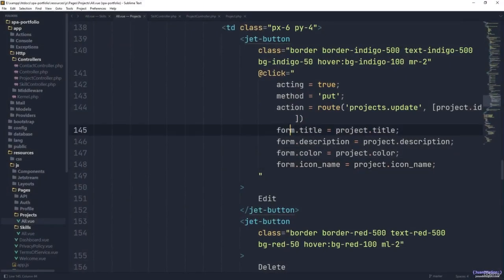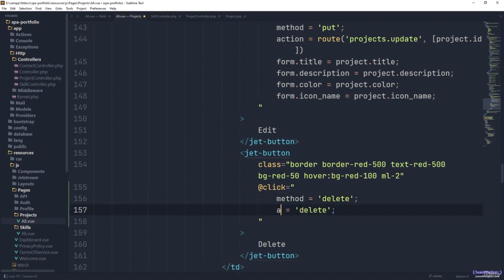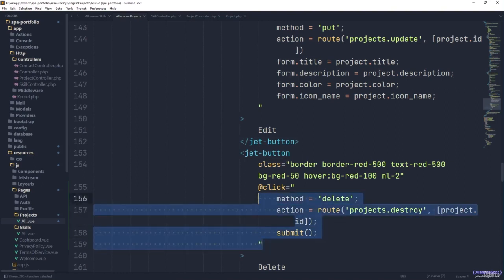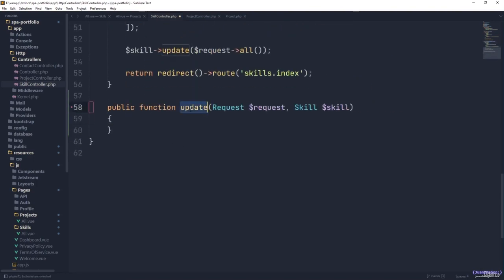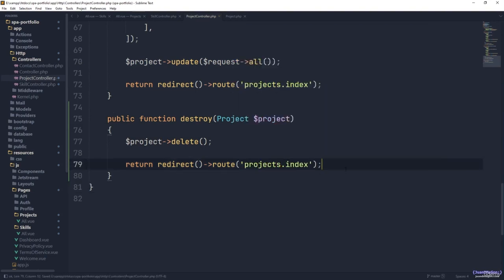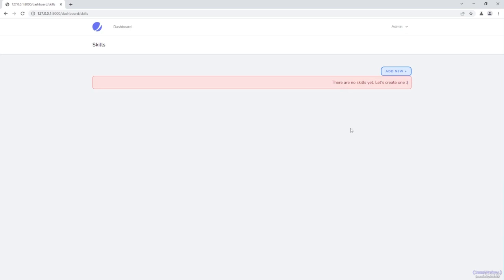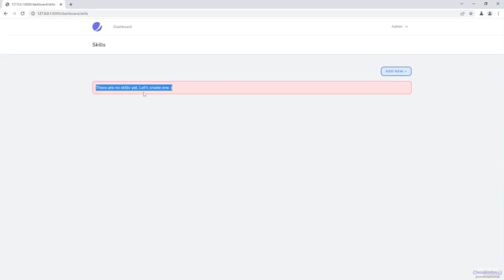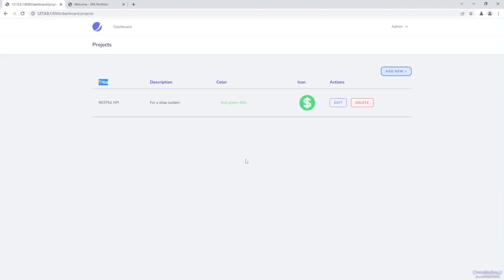007 Remove Skills and Projects from Your Portfolio (06 -Creating an Admin Panel)